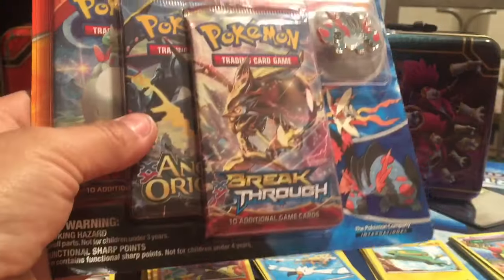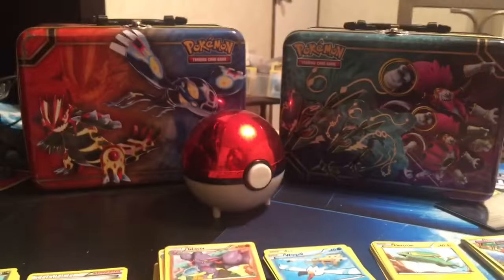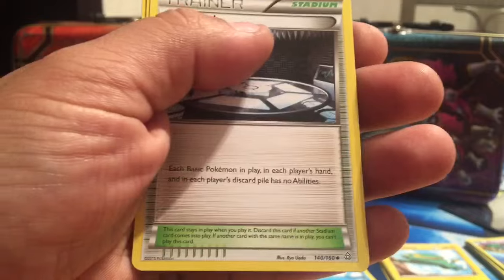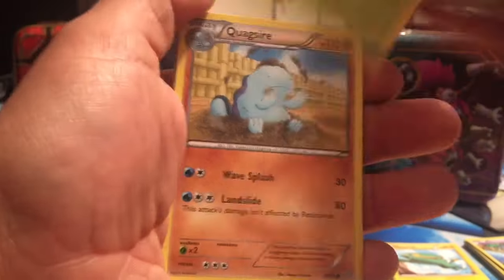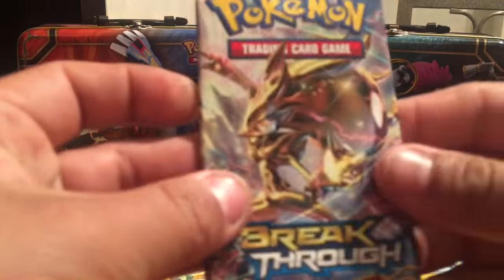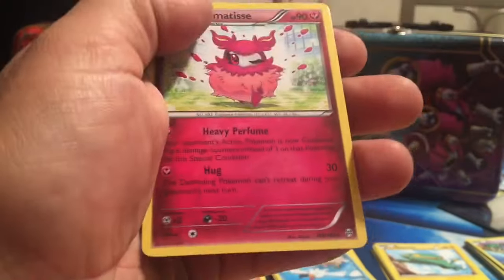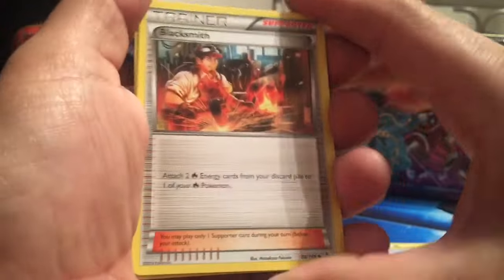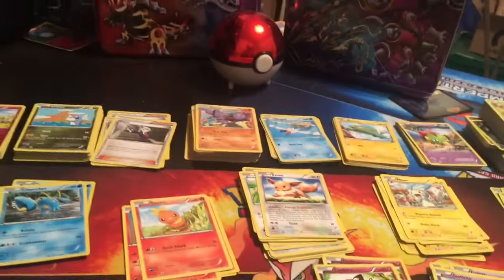Pokemon TCG BREAKTHROGH Mega Swampert Blister pack Opening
A Pokemon Mega Swampert Pin Blister.
 This blister pack includes a Mega Swampert pin and 3 booster packs, 1 each of BREAKthrough, Ancient Origins, Primal Clash. This blister pack was $14.99 from Target.

Once I hit 300 subs I will give out a pokemon Blue for nintendo DS code. keep sharing the channel guys.

Intagram.